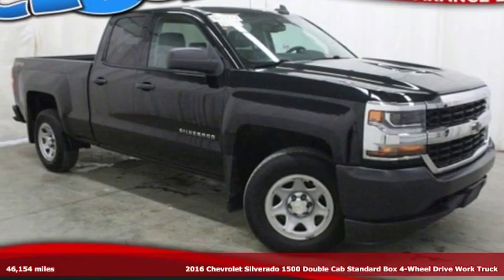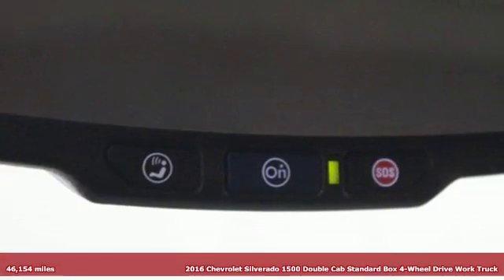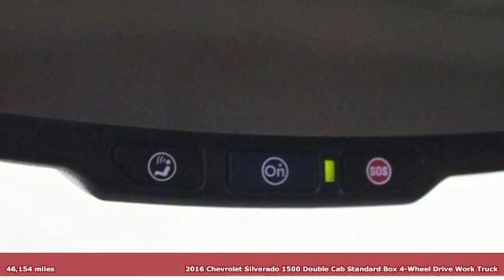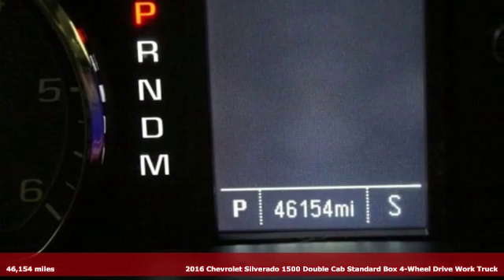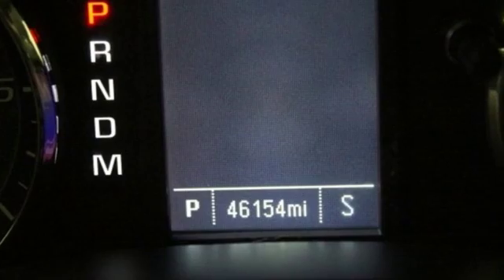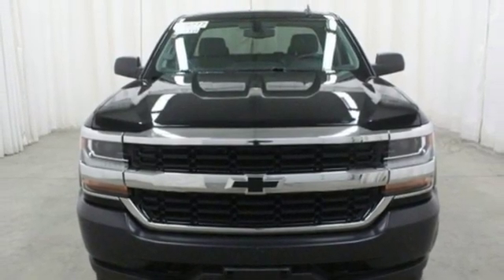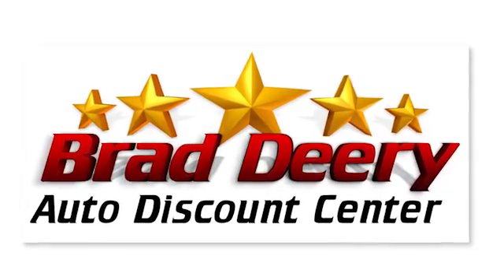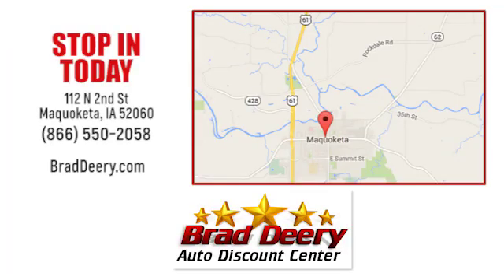Used 2016 Chevrolet Silverado 1500 Maquoketa IA Andrew, IA #928777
Year: 2016
Make: Chevrolet
Model: Silverado 1500
Trim: Work Truck Double Cab 4x4
Engine: 6 Cyl. 4.3L
Transmission: Automatic
Color: Black
Interior: Dark Ash with Jet Black Interior Accents
Mileage: 46154
Stock #: 928777
VIN: 1GCVKNEH6GZ142922
S

Address:
112 North 2nd Street